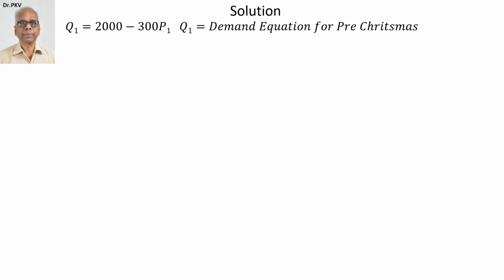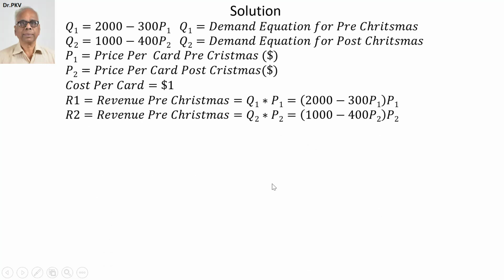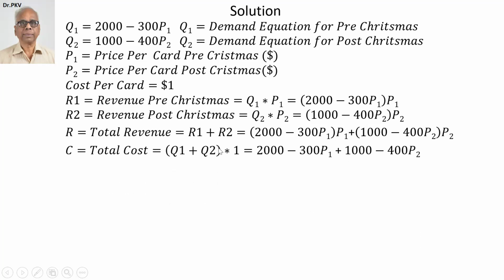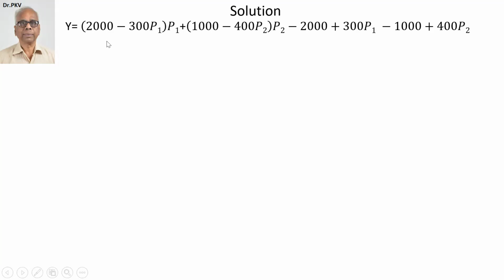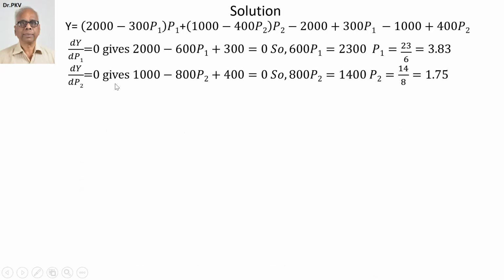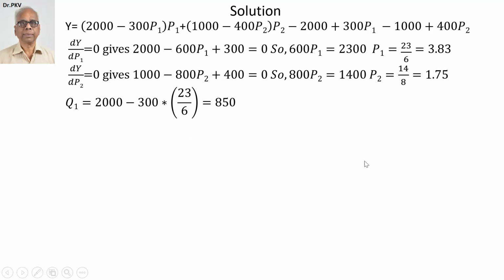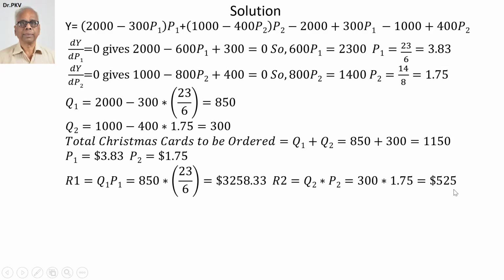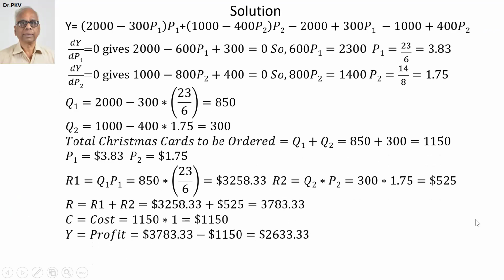96. Interesting Pricing Analytics Problems Christmas Cards